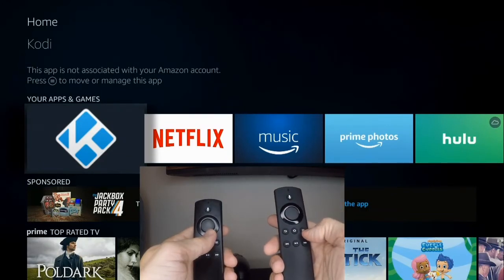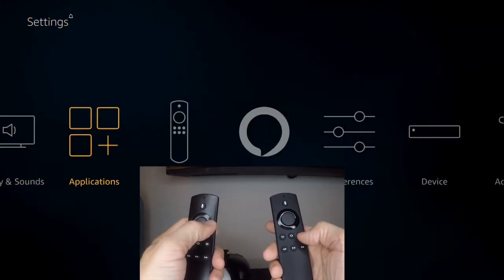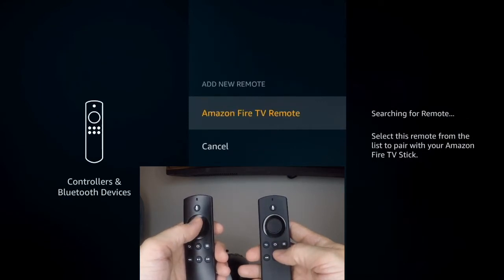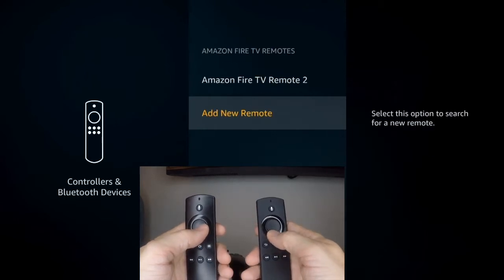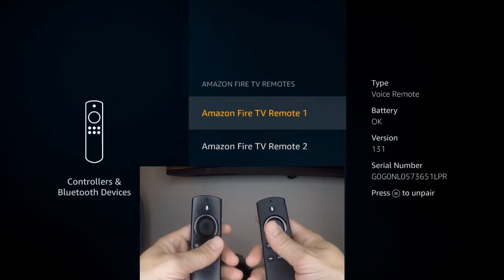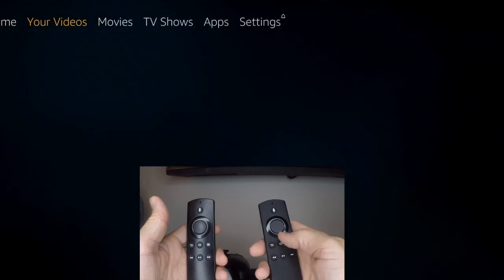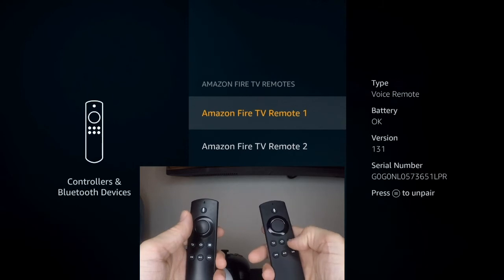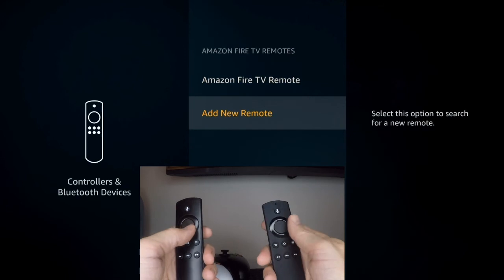How to Pair 2 Amazon Firestick Voice Remotes to work together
Quick video on how to use 2 firestick remotes to work at the same time for your Amazon FireTV Stick.  Nice to have an extra ready to go if you have another one laying around.  Please leave any questions or comments below.